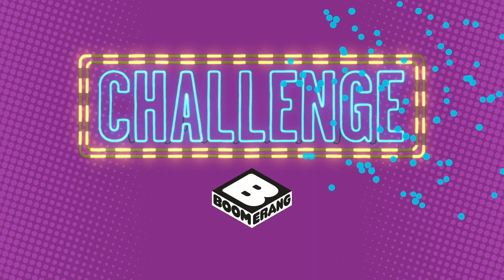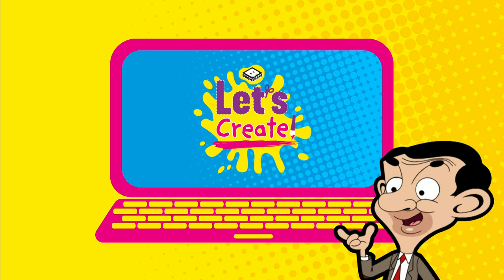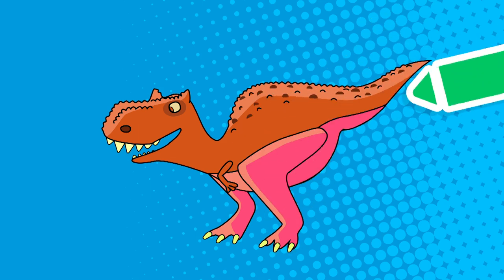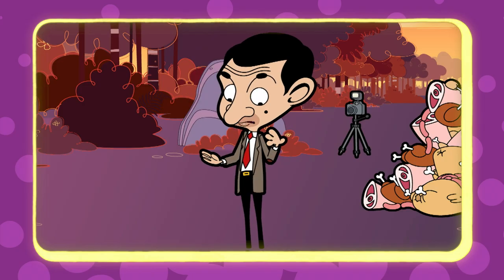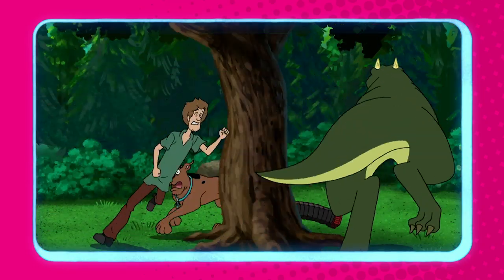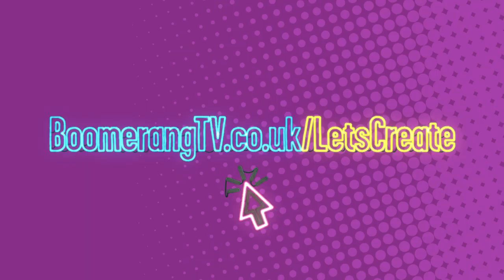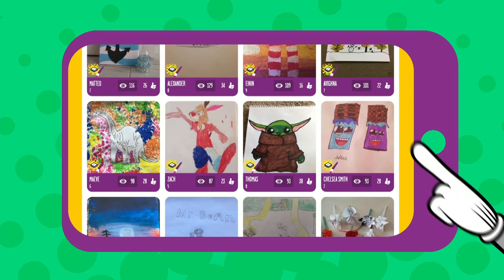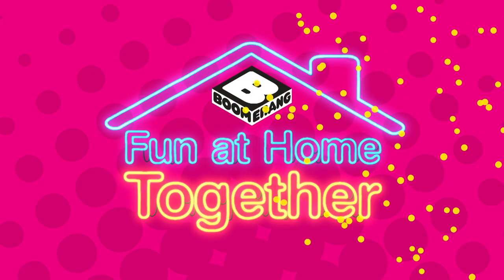Boomerang Challenge | Design A Dinosaur | Boomerang UK 🇬🇧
Challenge time! 🦖 Put your drawing skills to the test by designing your own unique dinosaur! For a chance to be featured in our gallery, submit your drawings here: Boomerangtv.co.uk/LetsCreate

Welcome to the official Boomerang UK YouTube channel, the place where you can watch funny videos, clips with theme tunes and songs and interactive game plays from The Tom and Jerry Show, Be Cool, Scooby-Doo!, New Looney Tunes, Oddbods, Wacky Races, My Knight and Me, Dorothy and The Wizard of Oz and many more.